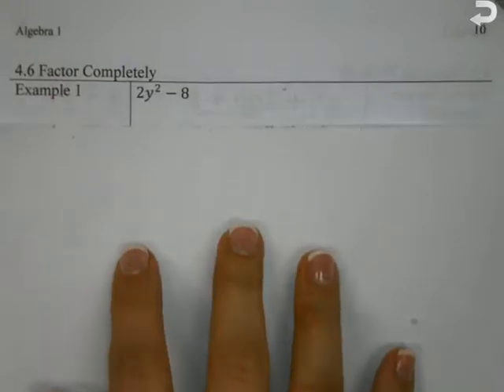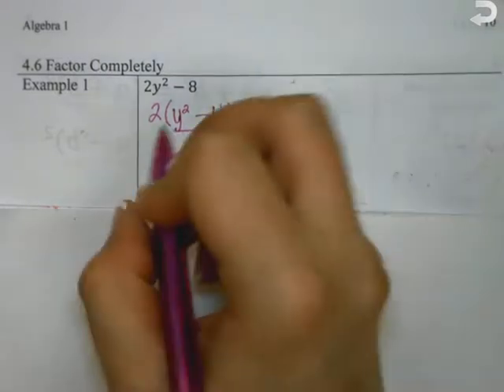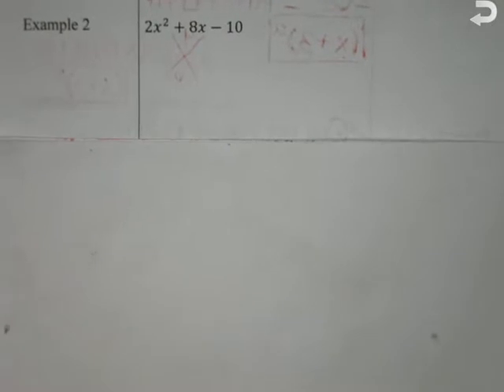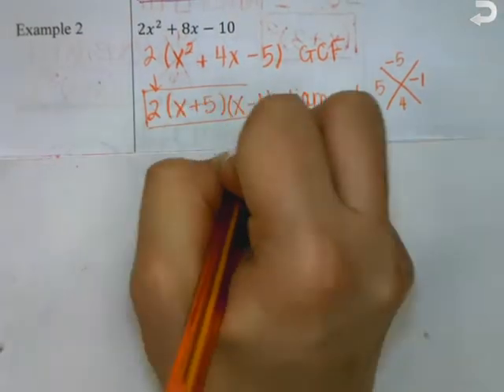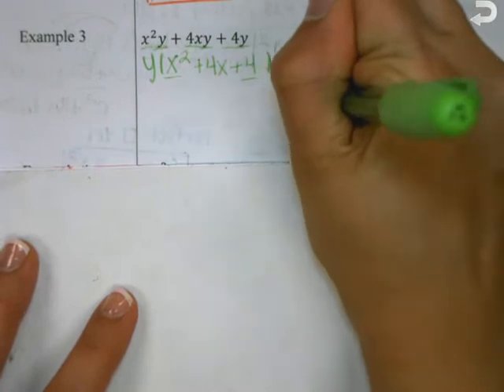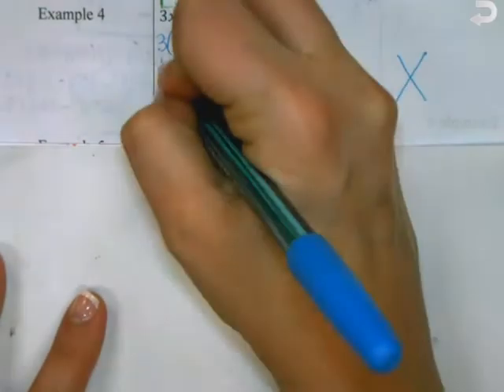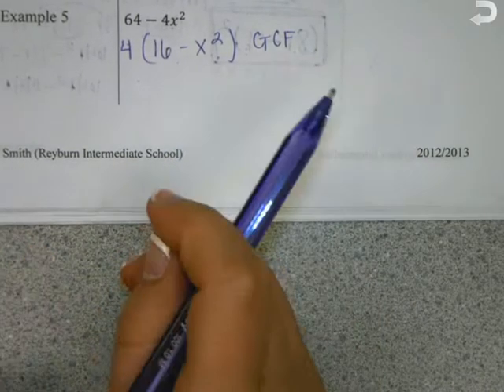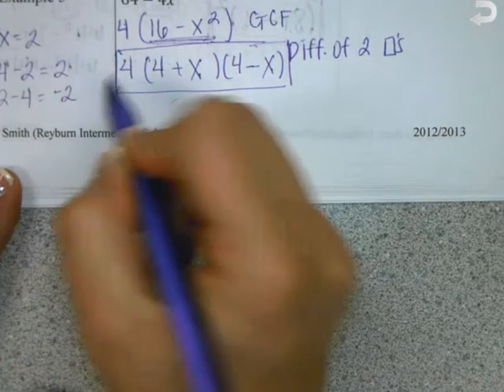Alg 1 4.6 Notes